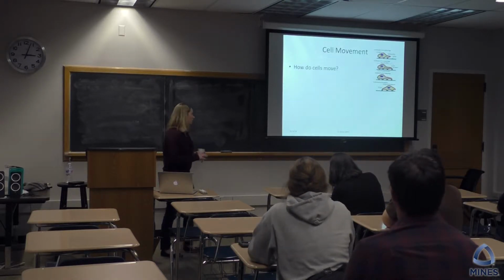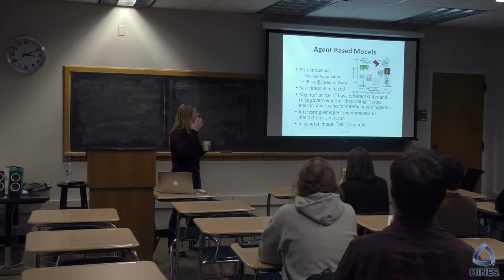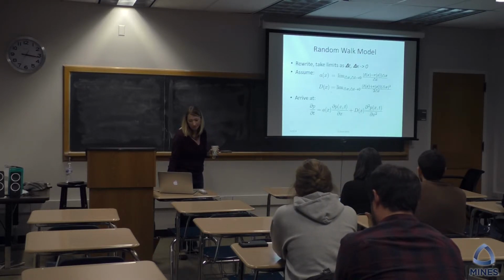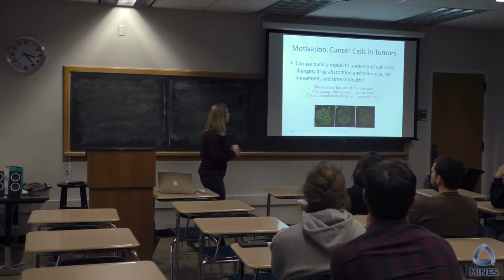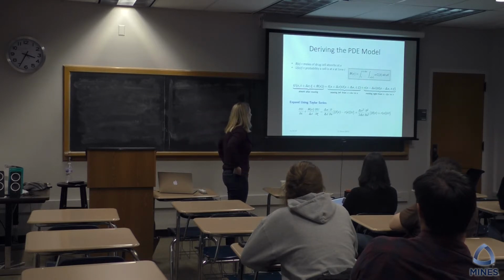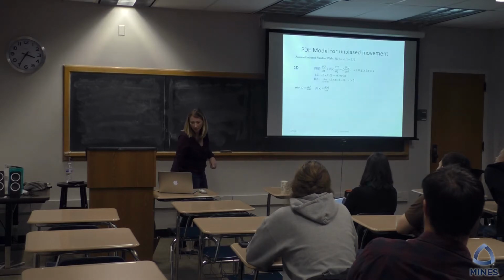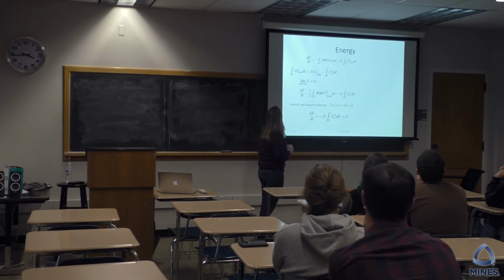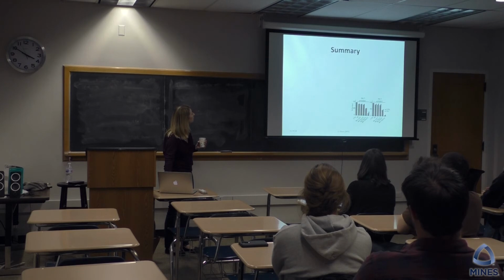Dr. Sarah Olson (Dept. of Mathematical Sciences) Colorado School of Mines 11/9/18 AMS Colloquium